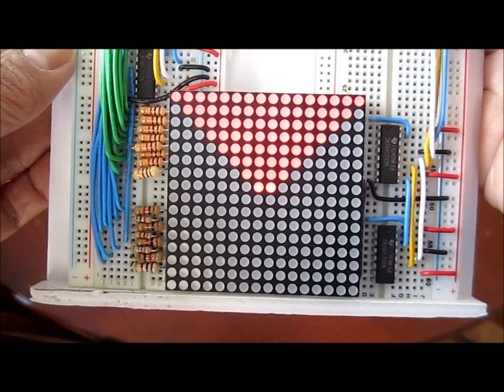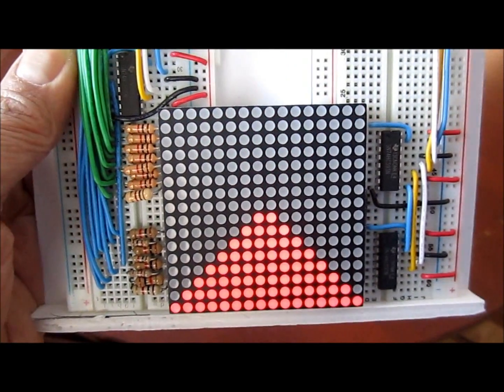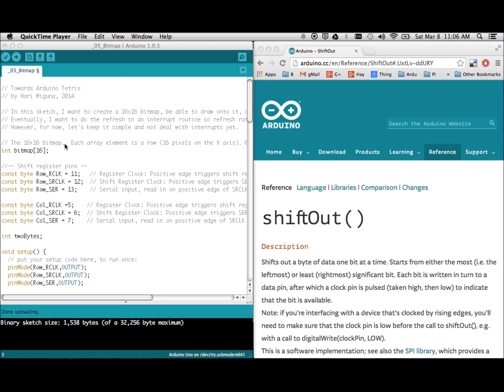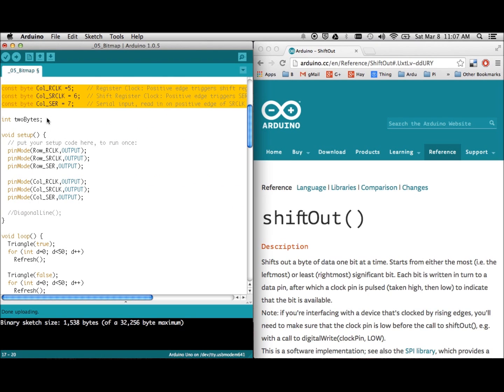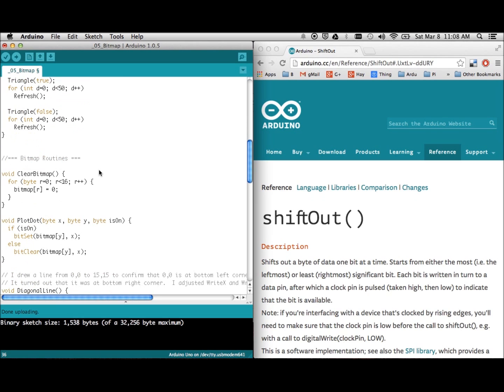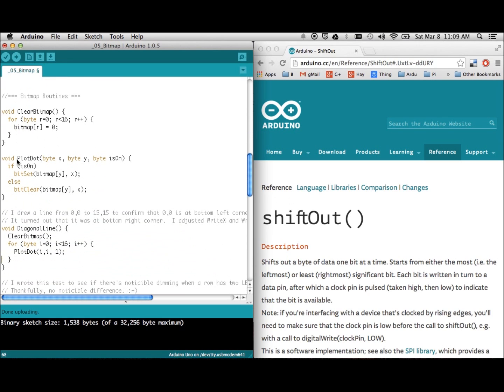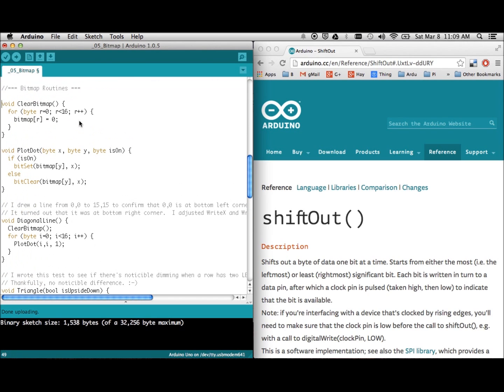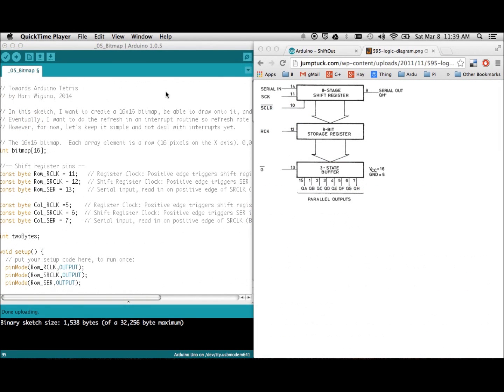Arduino Tetris Part 4 - Bitmap and Shift Register code walkthrough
Got the bitmap implemented. Refresh() routine blasts the bitmap to the LED matrix.
If you're not interested in code, skip this video. ;-)